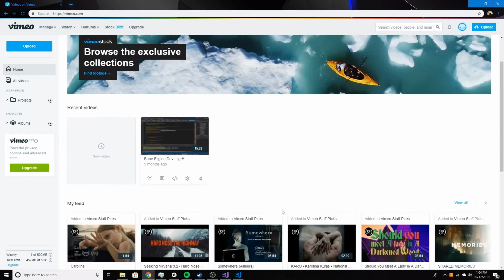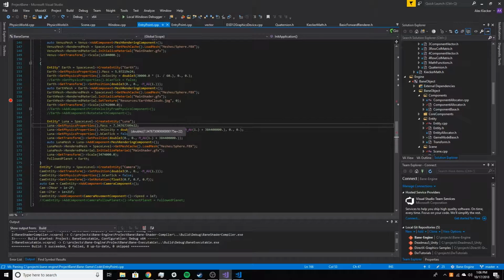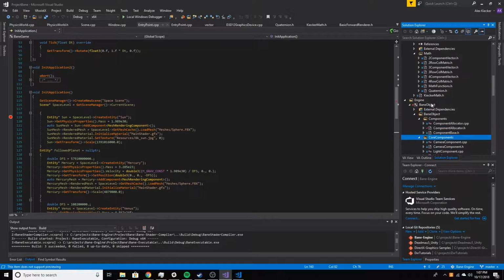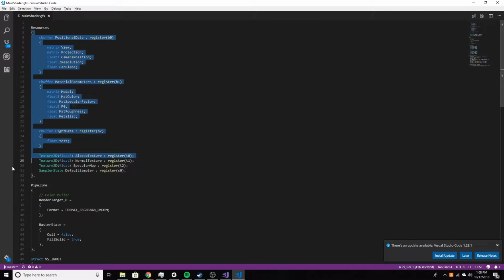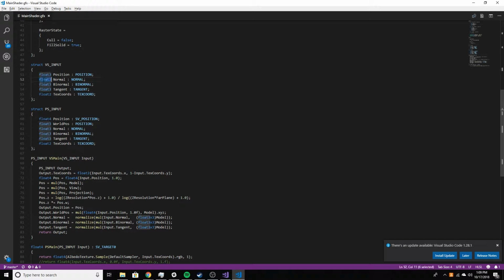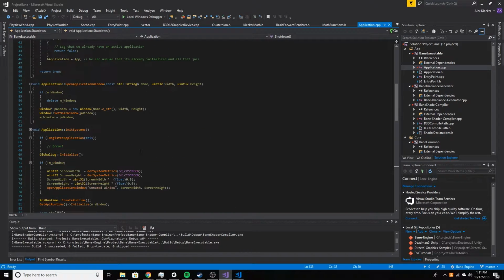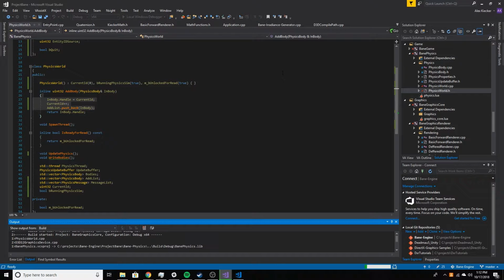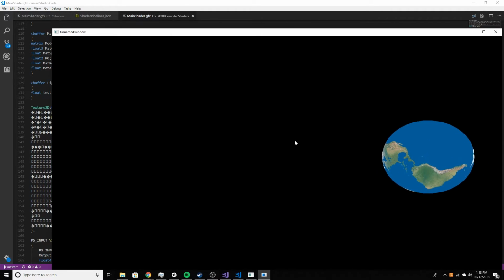Game Devlog pt2